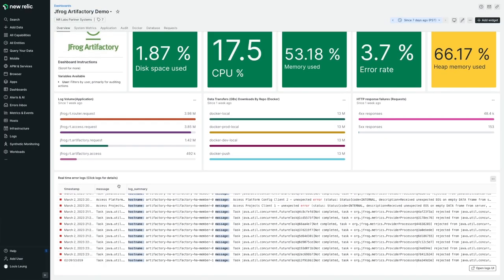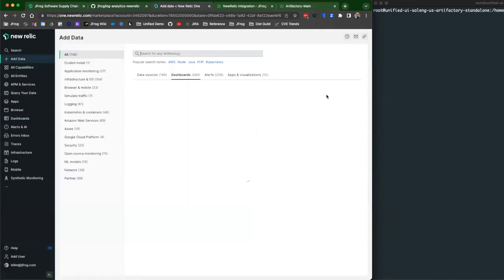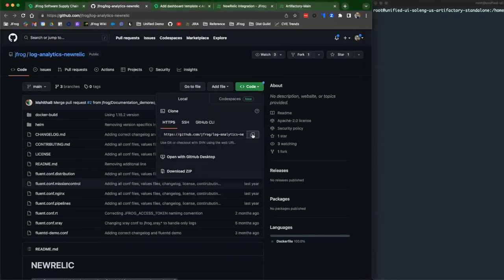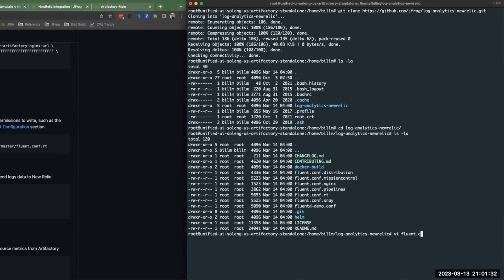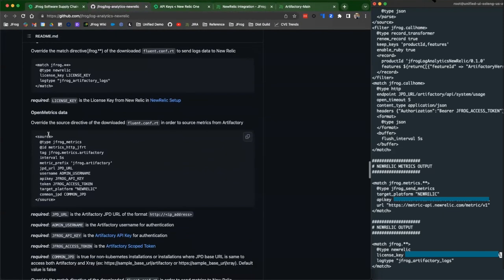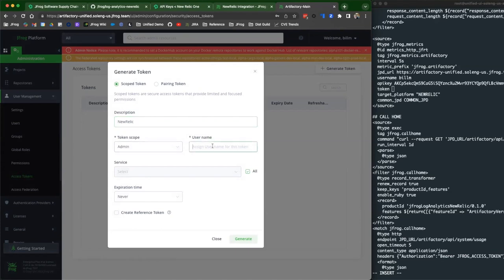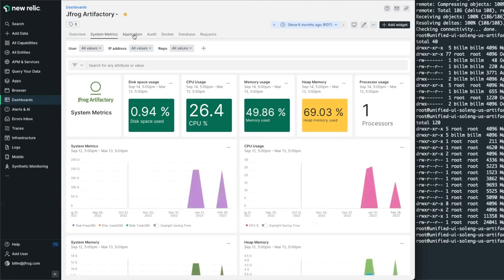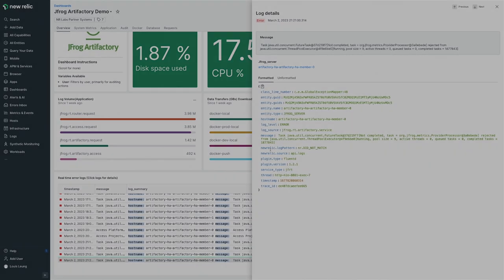Monitoring the JFrog Platform in New Relic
Get faster and more secure software delivery. The new JFrog quickstart provides actionable insights into your software supply chain instantly

Millions of developers and DevSecOps teams rely on JFrog to manage and control their software development lifecycle. Now, you can get full visibility into the performance and security of your software releases from your self-hosted JFrog environments with the JFrog quickstart for New Relic.
Get full observability into all your JFrog applications, artifacts, and dependencies—including metrics related to build times, artifact downloads, and deployment success rate. Install quickstart

In this video, Bill M. demonstrates:
• How to configure the integration with Fluentd
• How to install the quickstart dashboards in a few clicks
• What you get from the Artifactory and Xray dashboards out of the box
• How to monitor JFrog from New Relic

Presenter: Bill Manning; Product: JFrog

Chapters:
0:00 JFrog integration
0:50 Where to get the pre-built dashboards
1:50 Read Me
2:28 Integration Setup
3:28 Integration Setup: configure Fluentd
7:00 Get pre-built dashboards